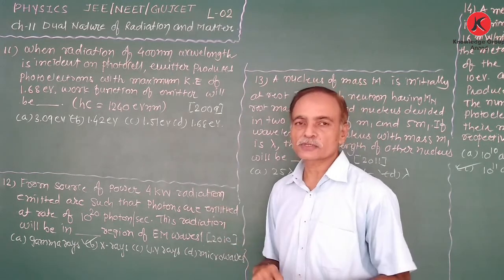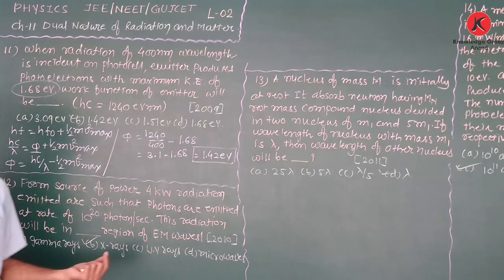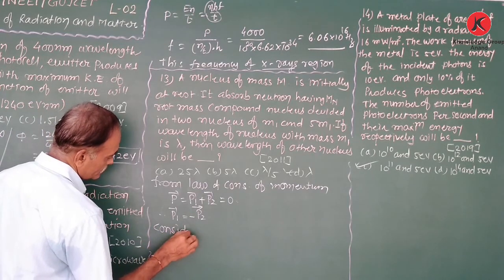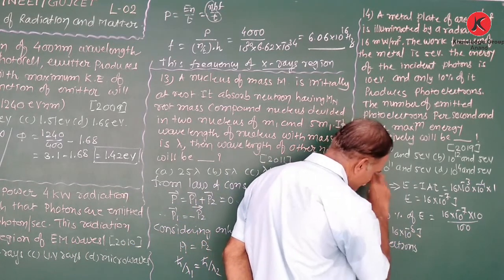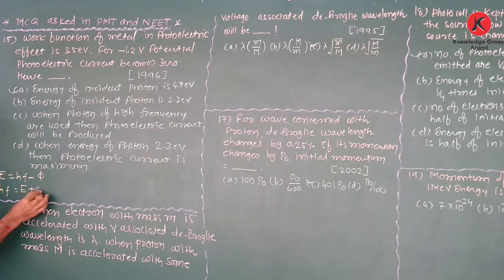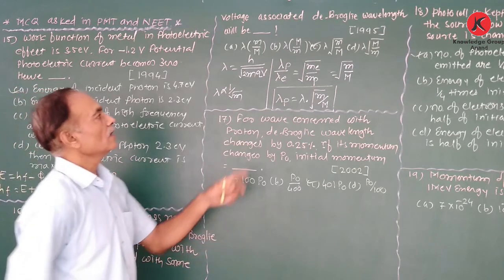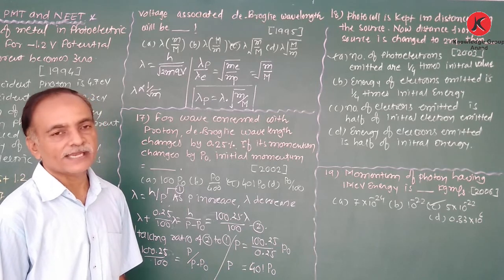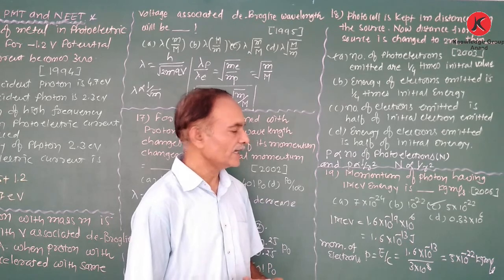CLASS 12 ENG MED PHYSICS |JEE / NEET | CH:11 DUAL NATURAL OF REDIATION AND MATTER